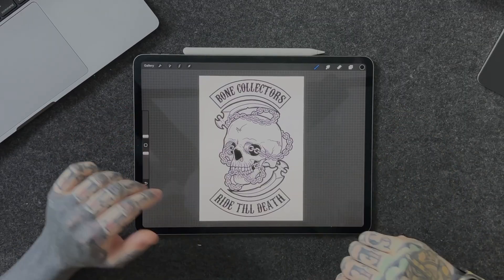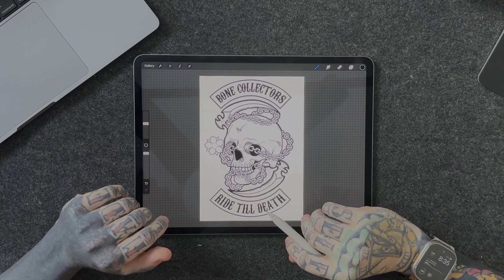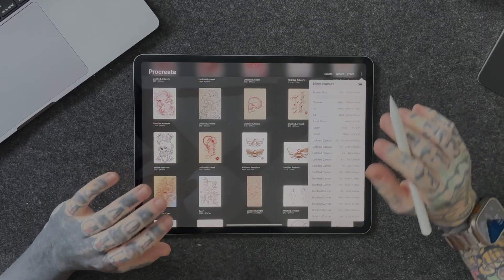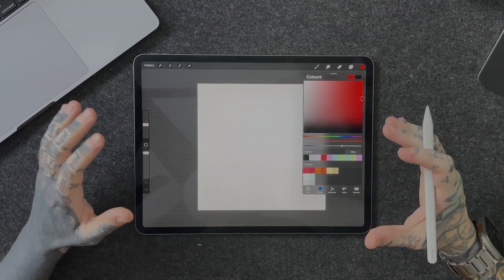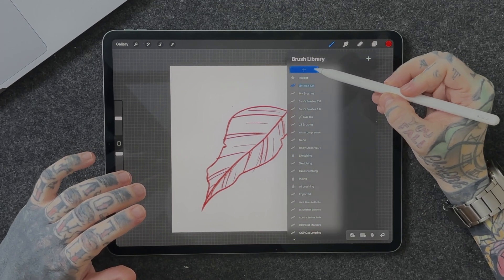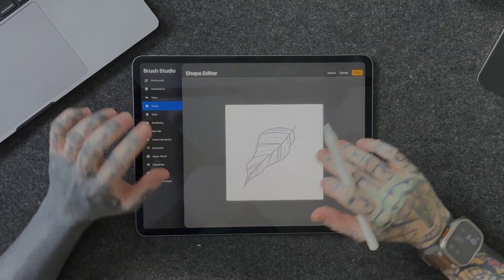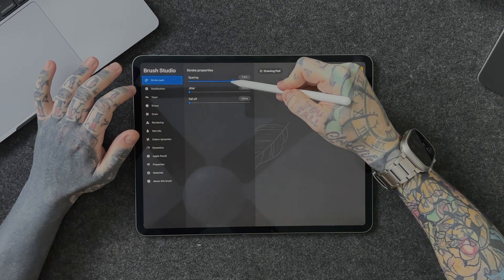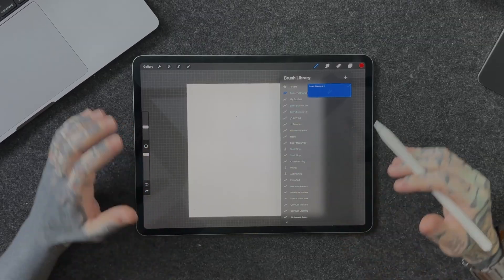Mastering Procreate: How To Create Stamp Brushes (Repeating Brushes)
Do you want to know how to create Procreate Stamp Brushes, or repeating brushes? it's time to break down exactly what I do, and what will work for you as well so you can level up your digital art. Watch as I show you using one of my own pieces of digital art on the iPad Pro in Procreate. By the end, you'll be ready to jump in and start quickly and effectively making Procreate Stamp Brushes, or repeating brushes like a pro.

My Gear:
2020 iPad Pro 4th Gen 12.9 Inch
Paperlike
Sony A7IV with Sony 20mm 1.8 G-Series
Smallrig Cage